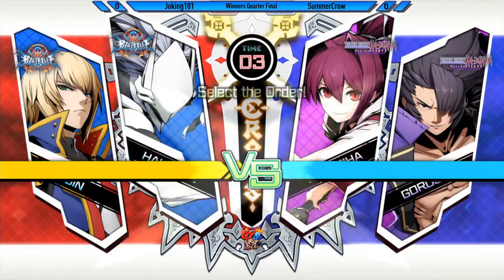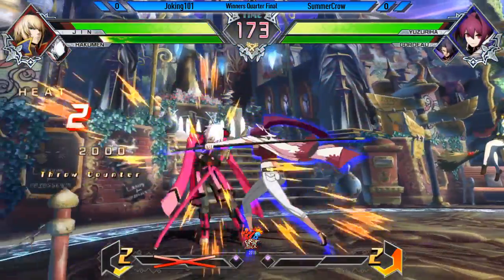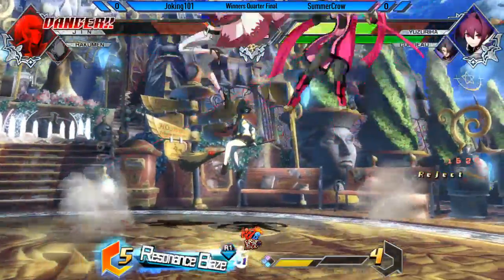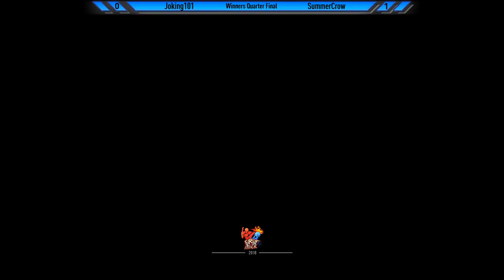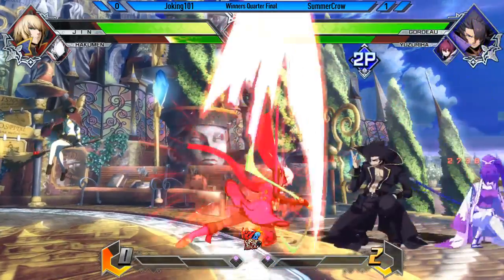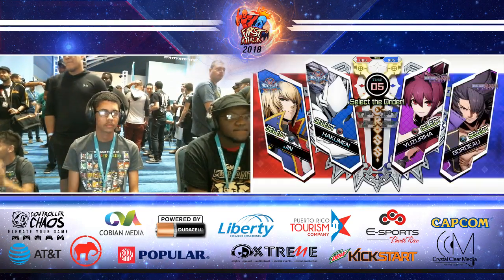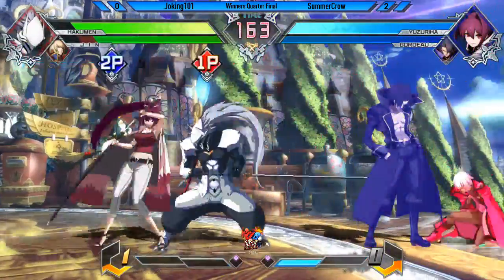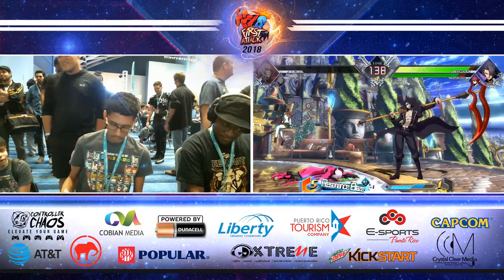FA2018 - BBXTB Winners Quarter - Joking101 VS SummerCrow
First Attack 2018
Puerto Rico's GAMING WEEKEND

Super Smash Bros for Wii U
73 entrants
September 1-2, 2018
Centro de Convenciones - San Juan, Puerto Rico

Livestream and recordings by ET Gaming

Links:

Please support by liking and following us,